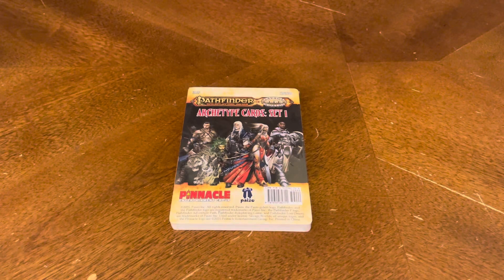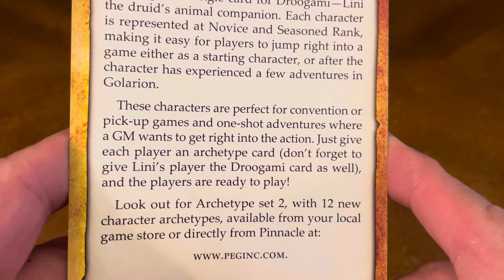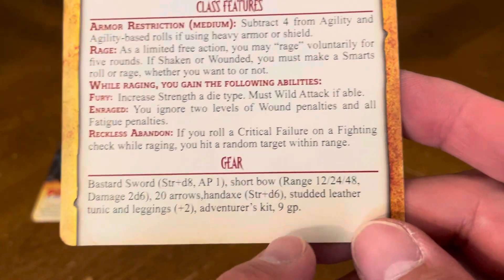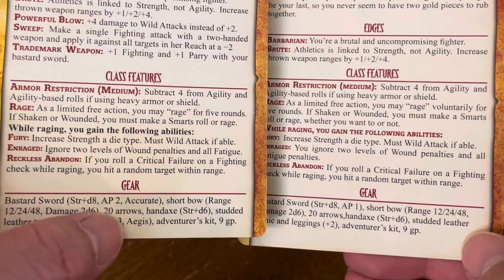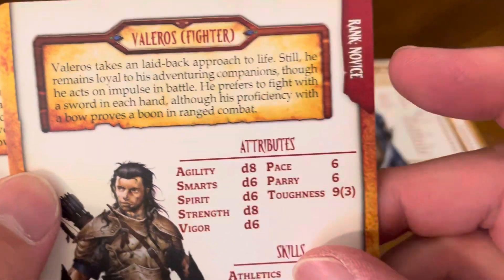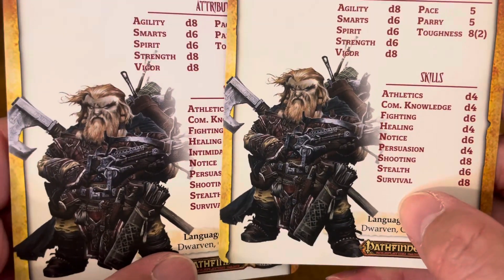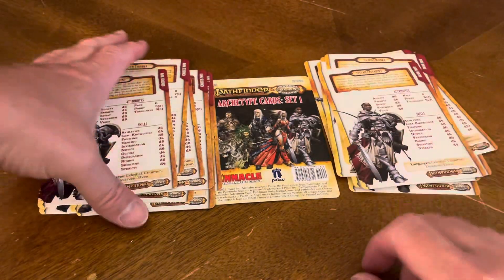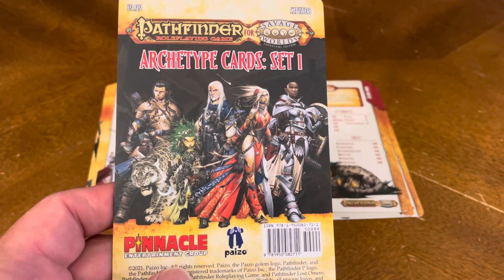Pathfinder/Savage Worlds Adventure RPG: Archetypes Set 1 (Unboxing #1025)